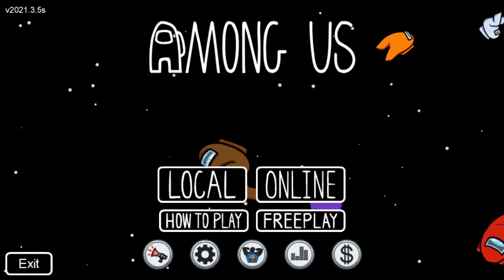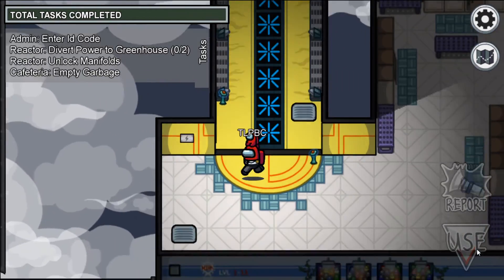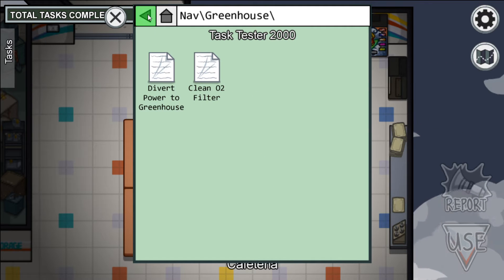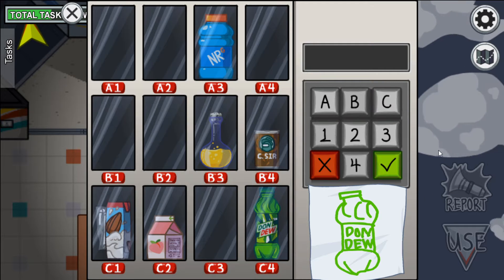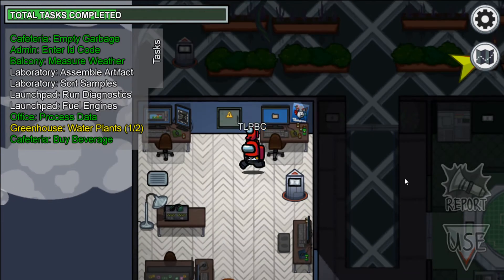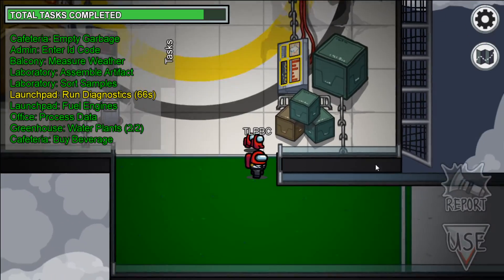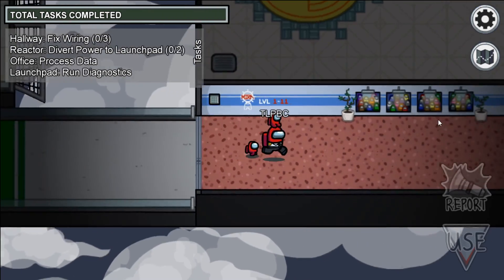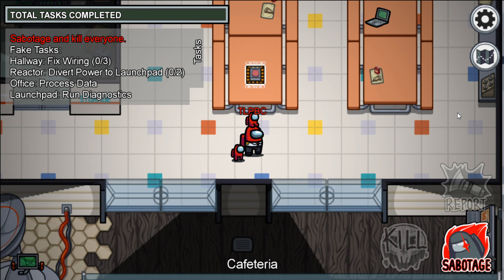Among Us: Mira HQ Overview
This video goes over the Mira HQ map from Among Us! It's all that's new and different from The Skeld.

ALSO: At the end of the video I said The Skeld would be next, but I misspoke. The Skeld released already, the next video will be over Polus!